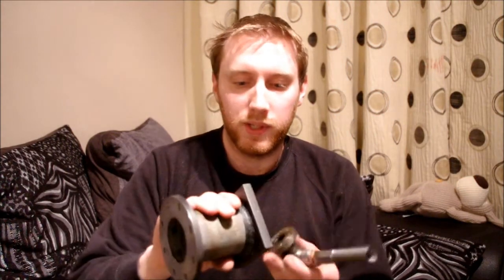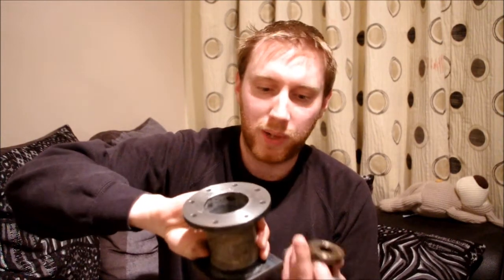Reprap metal and plastic multiple material printing project. Pleas support.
An explanation and overview of the project.